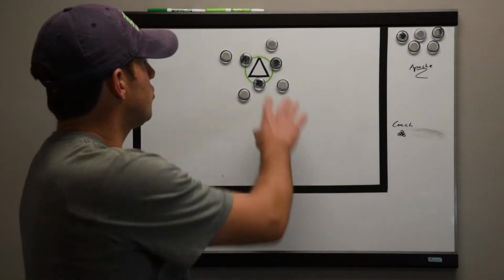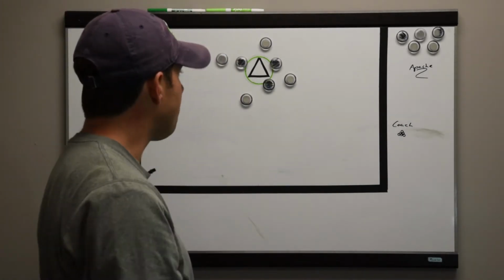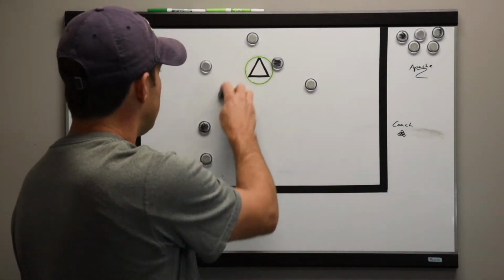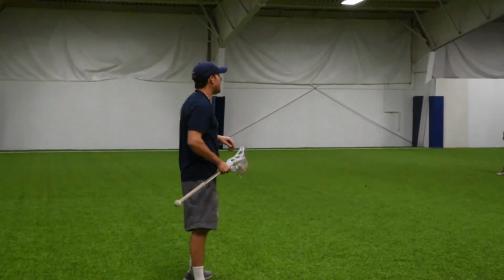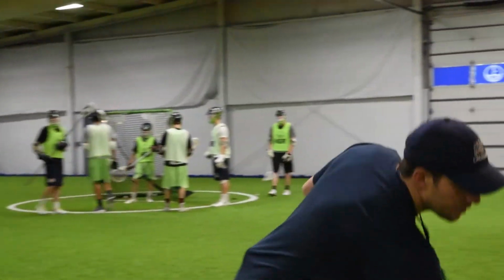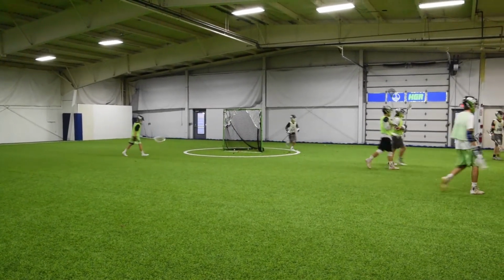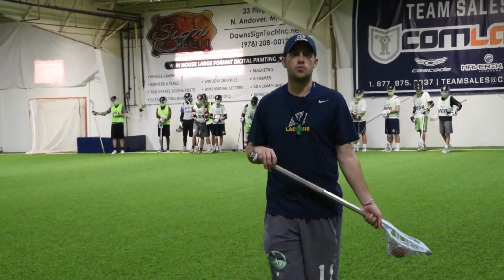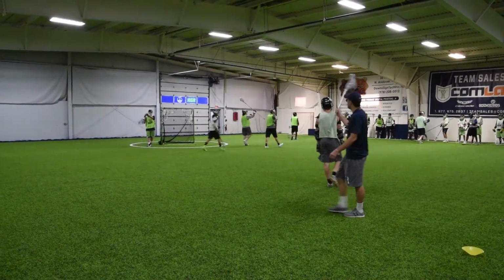The Coach's Vault- Apache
Apache is a drill to help offensive players find the 2v1 and take advantage of odd-man situations, and to help defensive players defend odd-man situations.